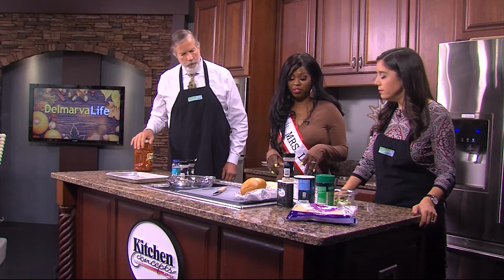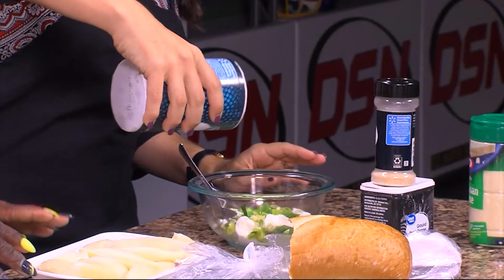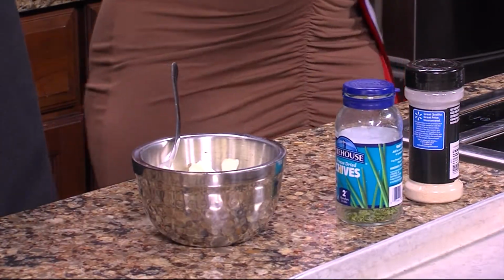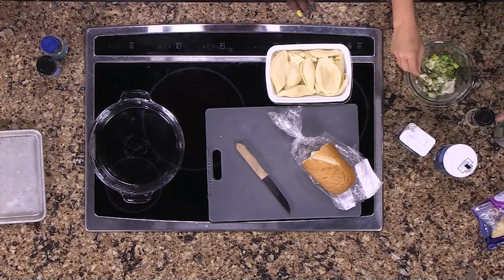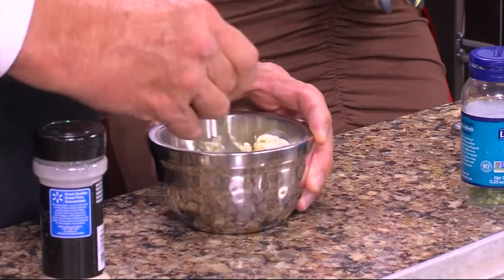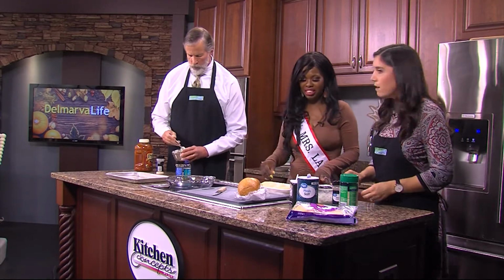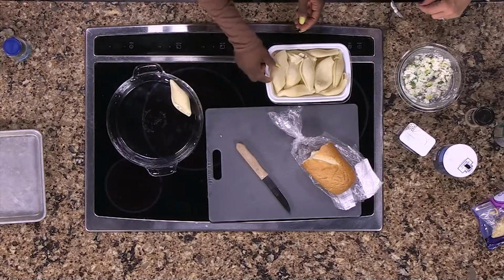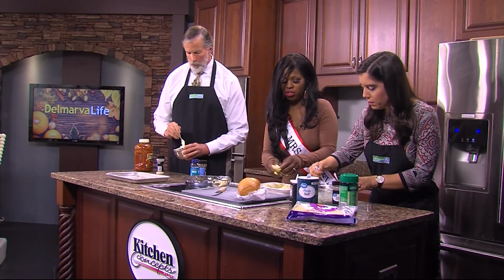Mrs Laurel, Ayanna Soto Stops by to Make Stuffed Shells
Chilly fall nights scream COMFORT FOOD! Mrs. Laurel, Ayanna Soto, stops by to make Stuffed Shells!